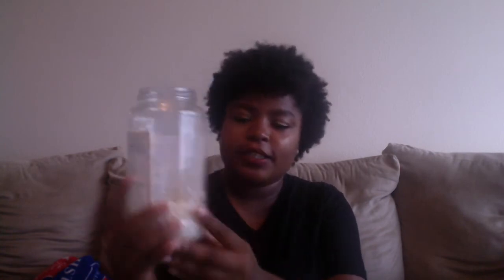My Natural Hair Journey: Rice Water Rinsing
This is my first video regarding my own Natural Hair Journey.

Jade Beth J